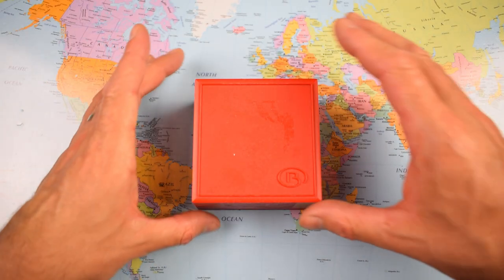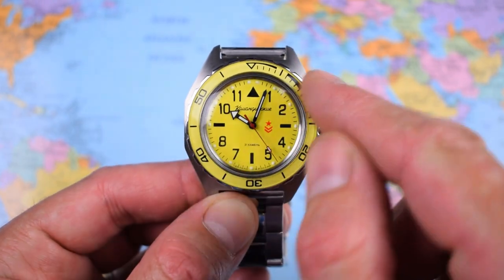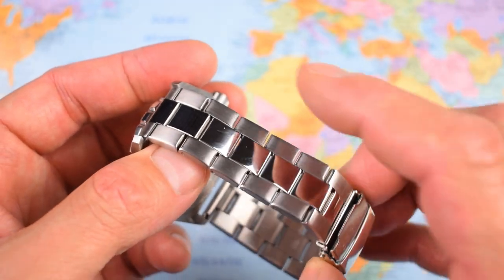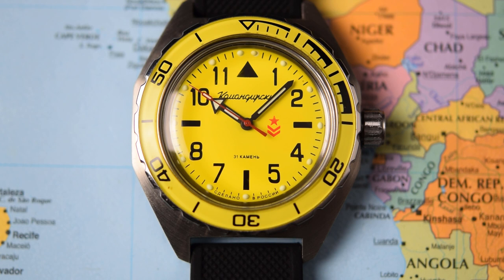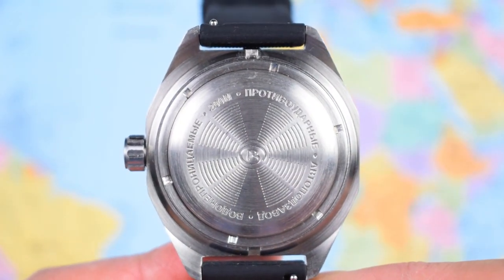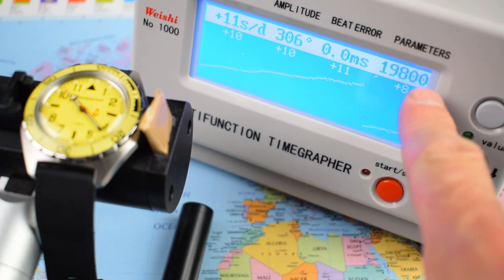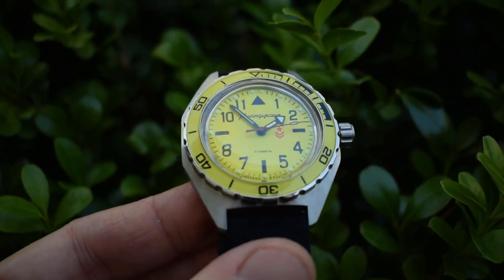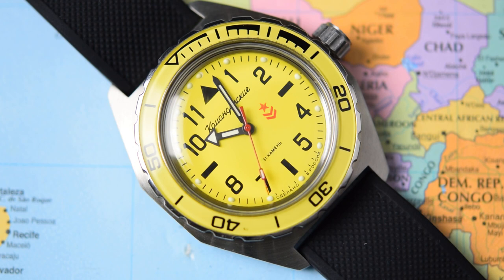What On Earth Are Vostok Doing? 🤔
*YOU CAN PICK ONE UP FROM MERANOM!*

Perhaps someone at the Vostok Marketing Department got on the potato spirit before lunchtime when they named this one. It really is far more like a colourful Amphibia than a Komandirskie, and that is no bad thing. Not quite sure why they didn't brand it as such. Cheers!